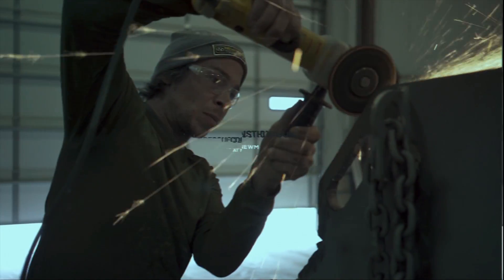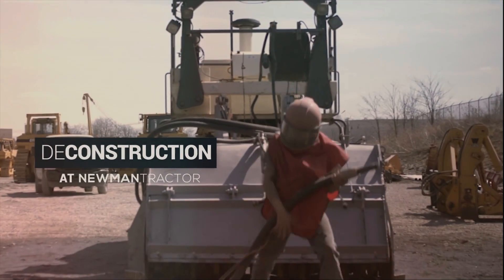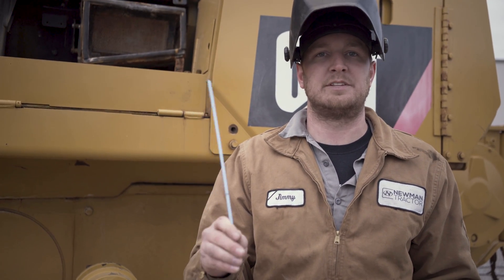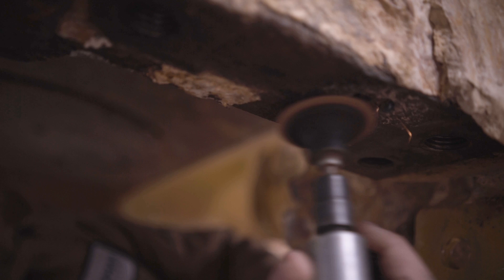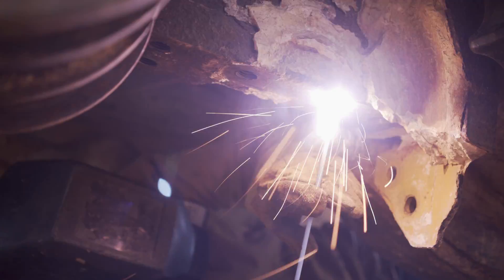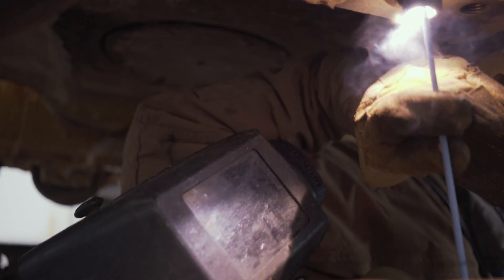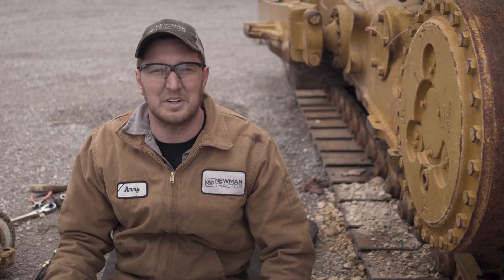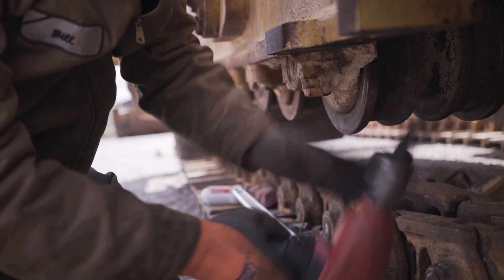We Torched a Seized Rusted Bolt with a MAP Gas Torch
Our heavy equipment mechanics Bill and Jimmy show us how to torch out a broken bolt seized from rust on a caterpillar d7 bulldozer.  After finding a broken bolt under the chassis of our caterpillar d7 dozer, we knew we were in for a task.  See how our mechanics troubleshoot and extract the bolt in this episode of deconstruction at Newman Tractor!

After trying to drill on this hardened rusted bolt for over 6 hours we decided to try using 12/35 weld rods to extract our broken bolt.  Having no luck, we were left with our last option.  We had to torch out the broken bolt and try not to damage the threads.  If you've ever experienced extracting a broken bolt in one of your DIY projects, you know it's not easy!